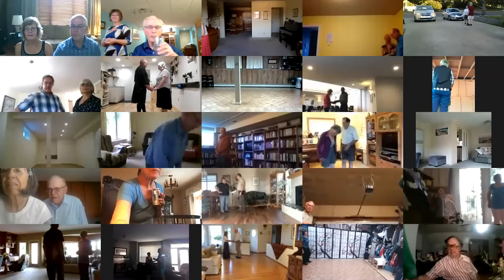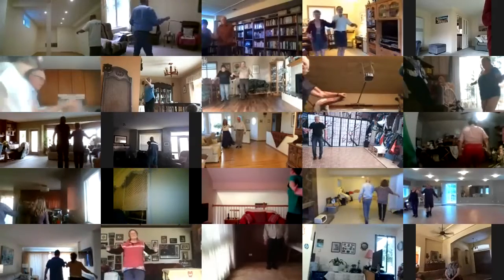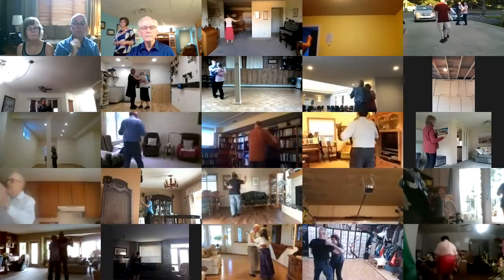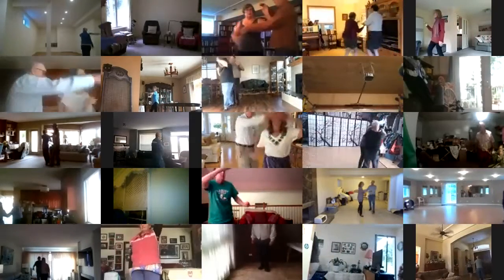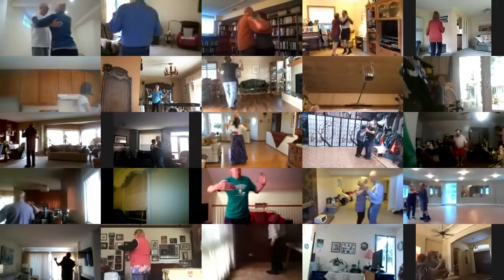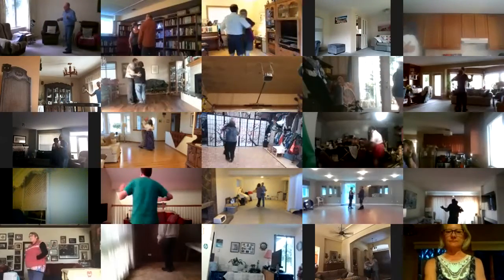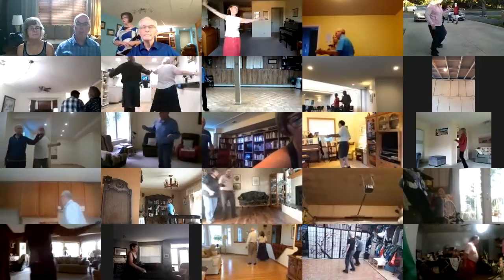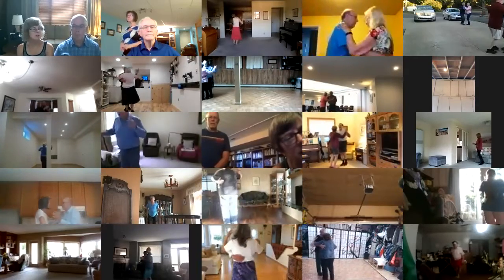We'll Waltz In Love Tonight II+1 Waltz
Round Dance, Choreographed Ballroom Dancing, Phase II, Friday August 7, 2020, cued by Mary Nelson. We will resume the Zoom Round Dances starting with Phase II on Friday August 21, Phase III Monday August 24 and Phase IV Tuesday August 25 and will continue until the end of September subject to our schedule. Have fun, enjoy the music and the dances. Please stay safe.